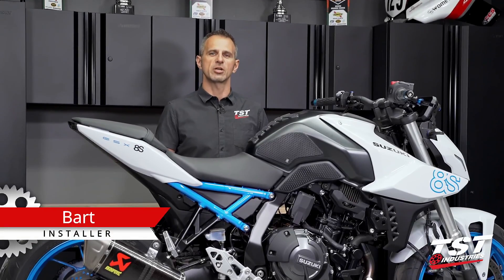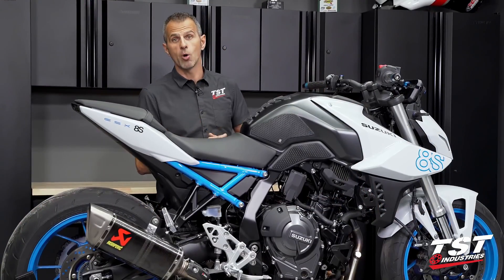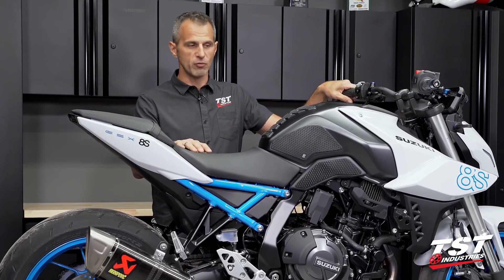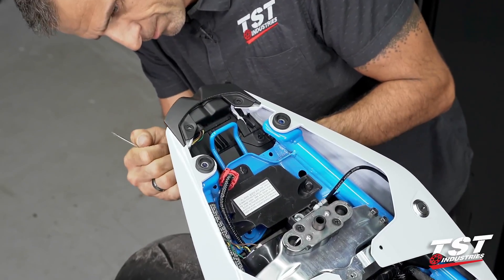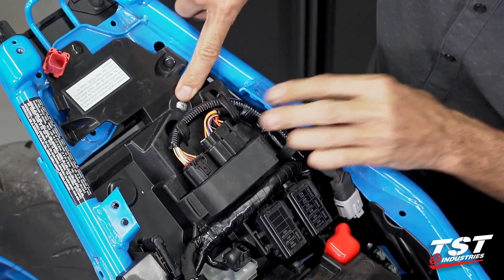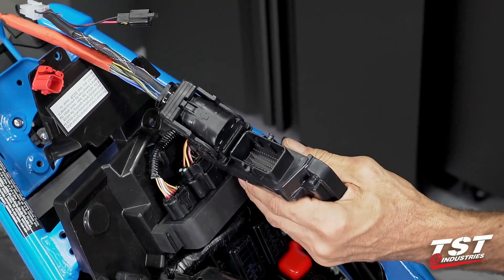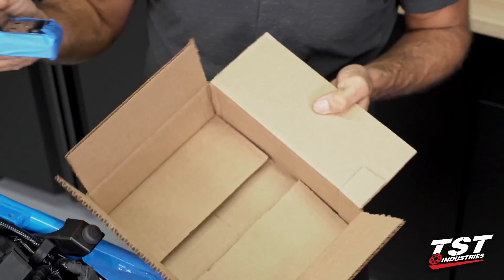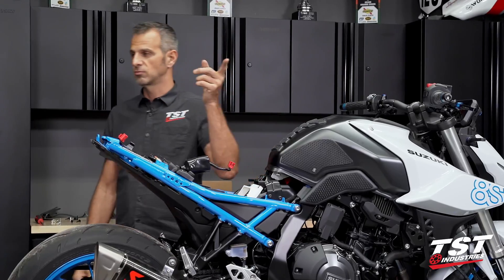How To Access and Remove ECU on 2023+ Suzuki GSX-8S / 2024+ GSX-8R by TST Industries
Accessing and removing your ECU isn't something many will do but if you plan on getting your ECU flashed, it's necessary! In this video we will show you the step-by-step process of accessing your ECU and removing it safely so you can unlock more potential from your bike! We've spent countless hours developing and perfecting our WORX ECU Tune to wring out the most of this parallel twin and with new parts coming soon from us, getting your ECU Flashed is the best option!

00:00 - Intro
00:05 - Tools Needed & Product Overview
03:57 - Remove OEM Body Panels
07:37 - Remove ECU
08:47 - How to Package for Shipping
11:04 - Outro